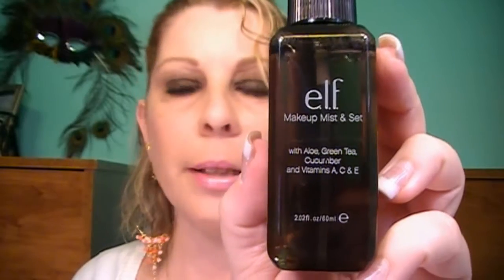E.L.F Make Up Mist and Set Review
My review of ELF's Make Up Mist and Set. I just found this product and wanted to share my thoughts with you!